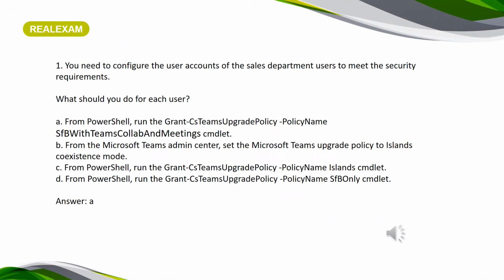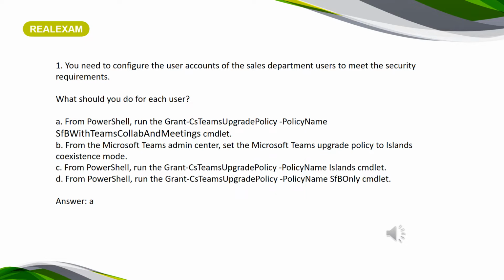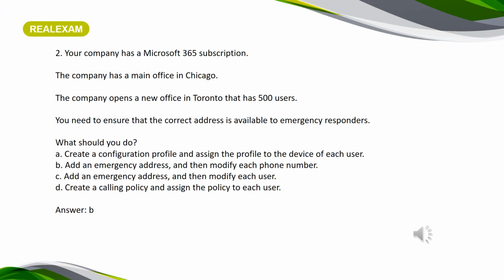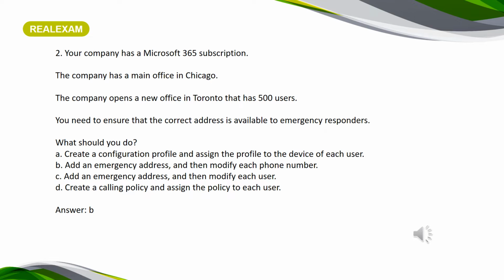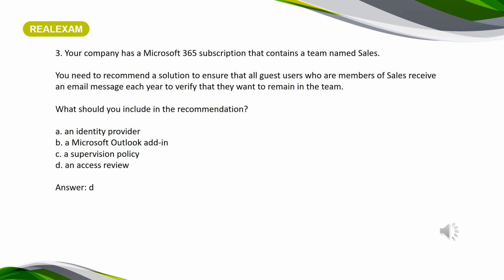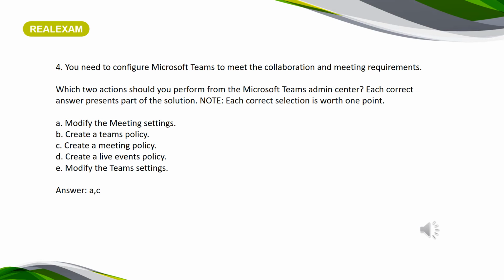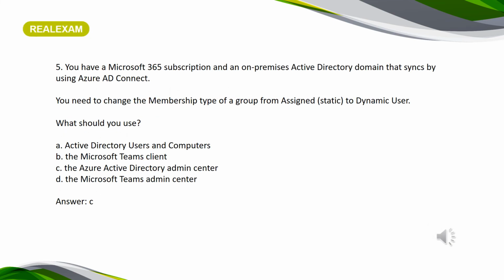Vorbereitung auf MS-700 Prüfung in 4 Minuten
Gute Nachricht!

Die MS-700 Prüfungsfragen und Antworten bei REALEXAM wurden kürzlich aktualisiert. Selbst wenn Sie nur Anfänger sind, werden Sie schließlich die soliden Prüfungskenntnisse haben, um die MS-700 Prüfung(Managing Microsoft Teams) zu bestehen. Im Folgenden sind einige Bespielfragen.

1. You need to configure the IP phones to meet the device requirements .

What is the minimum number of configuration profiles you should create?

a. 1
b. 2
c. 3
d. 4
Answer: b

2. You need to configure the user accounts of the sales department users to meet the security requirements.

What should you do for each user?

b. From PowerShell, run the Grant-CsTeamsUpgradePolicy -PolicyName SfBWithTeamsCollab cmdlet.
c. From PowerShell, run the Grant-CsTeamsUpgradePolicy -PolicyName Islands cmdlet.

Answer: a

3. Note: This question is part of a series of questions that present the same scenario. Each question in the series contains a unique solution that might meet the stated goals. Some question sets might have more than one correct solution, while others might not have a correct solution.

After you answer a question in this section, you will NOT be able to return to it. As a result, these questions will not appear in the review screen.

Your company has a Microsoft 365 subscription that uses an Azure Active Directory (Azure AD) tenant named contoso.com.

You need to prevent guest users in the tenant from using cameras during Microsoft Teams meetings.

Solution: From Microsoft Teams admin center, you modify the Guest access settings.

Does this meet the goal?

a. Yes
b. No

Answer: a